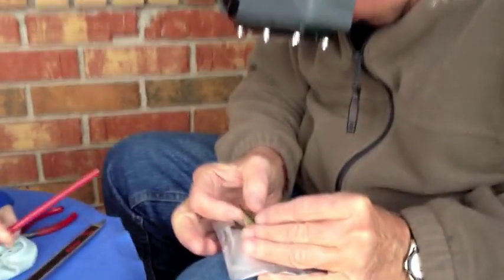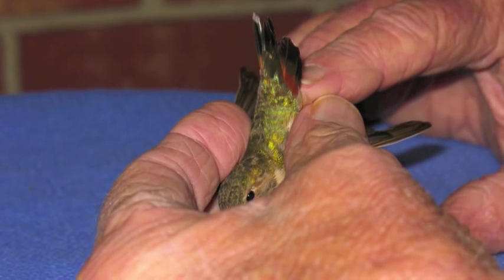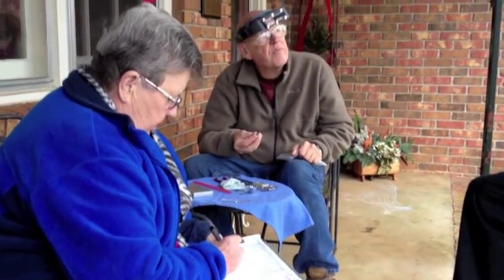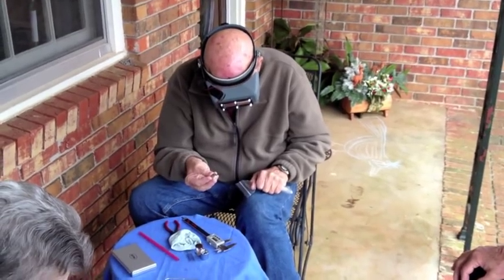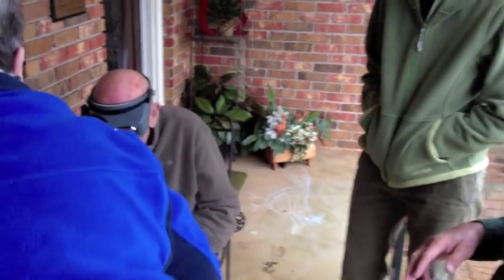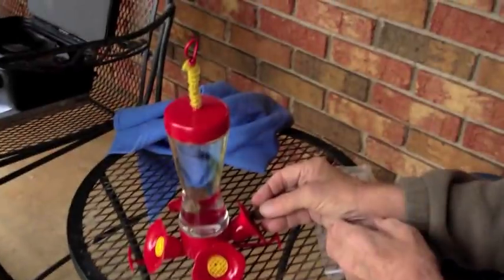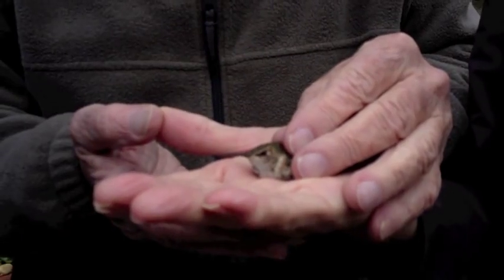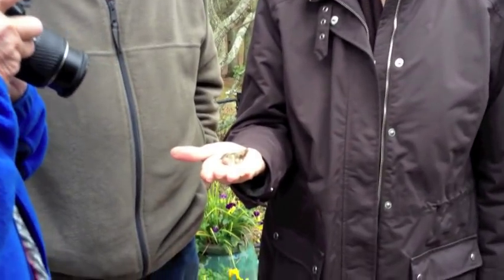Rare Hummingbird Banded in Marion Alabama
Bob and Martha Sargent of the Hummer/Bird Study Group traveled to Marion, Alabama, to capture a rare wintertime hummingbird.  The video includes the method used to trap hummingbirds, the science of bird banding, and a chat with Bob and Martha about their life with hummingbirds.